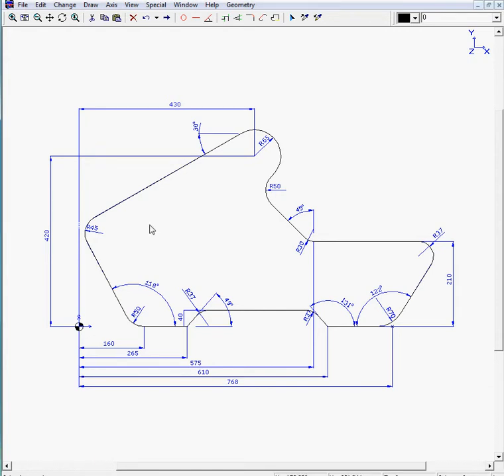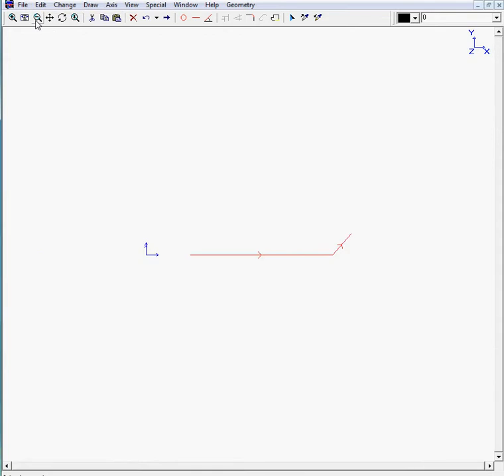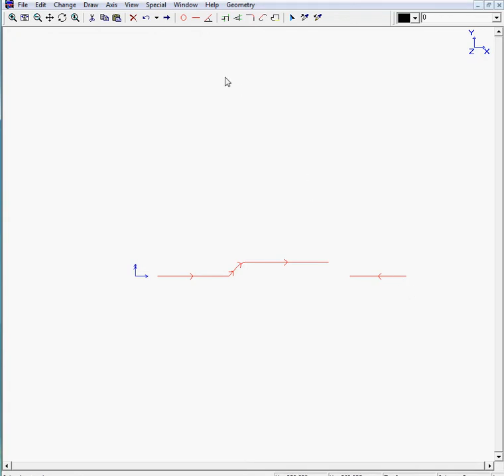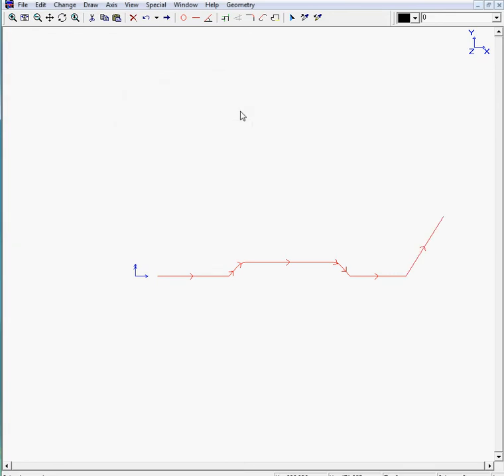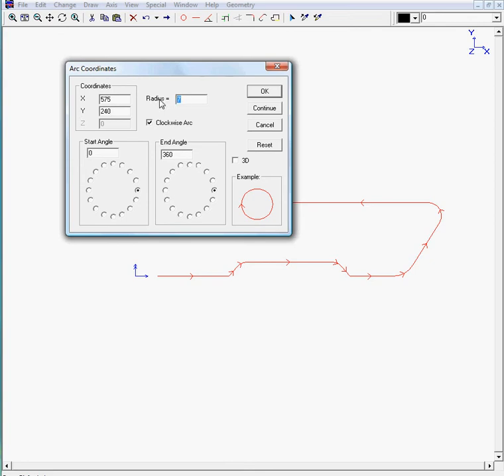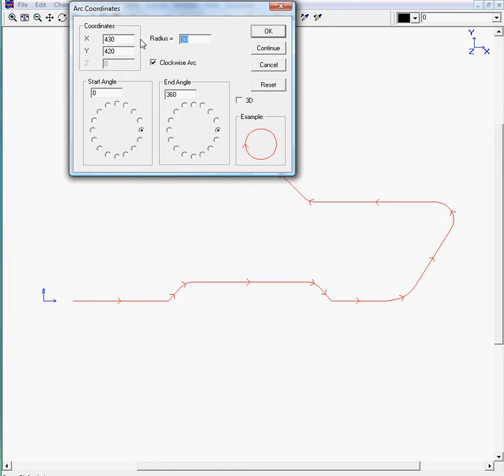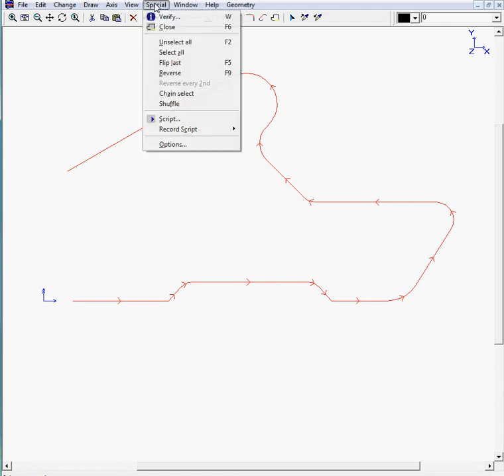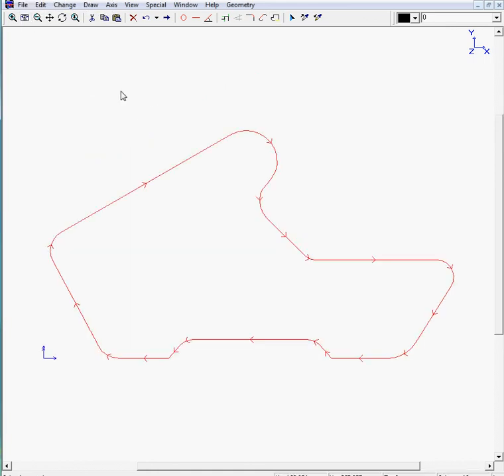2D CAD software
Easy in use CAD software. Import and export of DXF and Iges files.